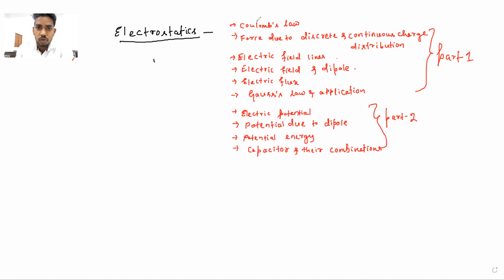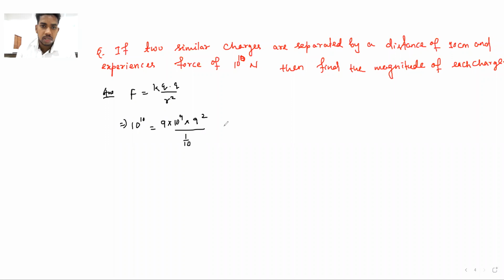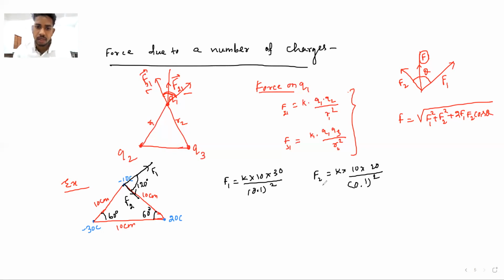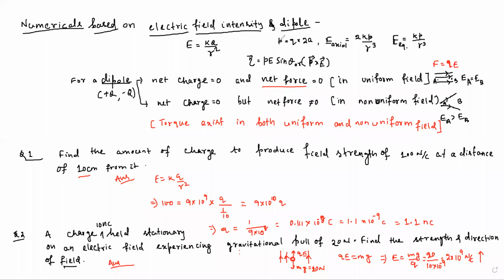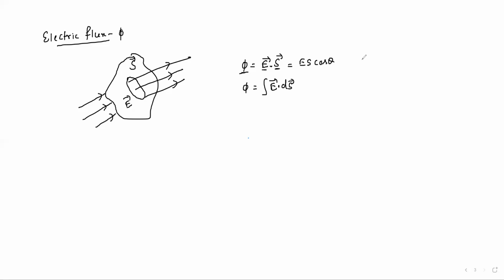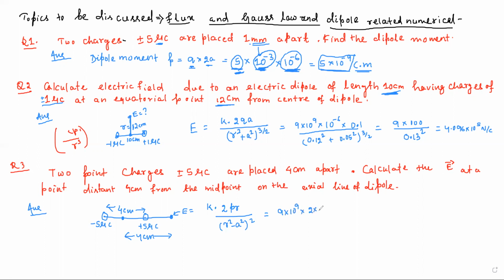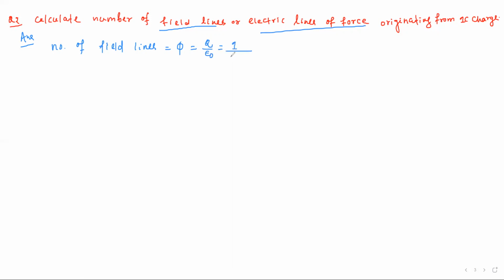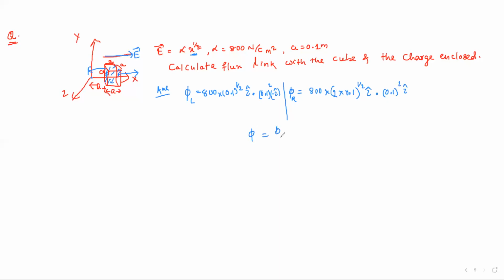ELECTROSTATICS PART1 (CHT/OSSTET/OAVS)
Jay Jagannath.
Hello every one. This is an initial effort for all the aspirants of CHT/OSSTET/OAVS to cover all the Physics syllabus with discussing very specific numericals relevant  to the above said examinations.
You can join to my Whatsap group for getting more pdf , notsles of questions for practise clicking on the below link.